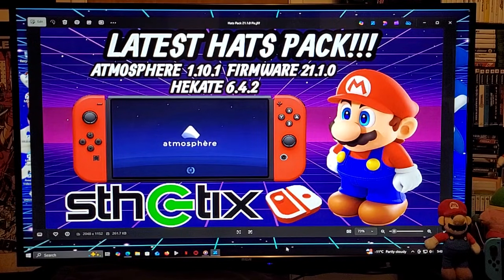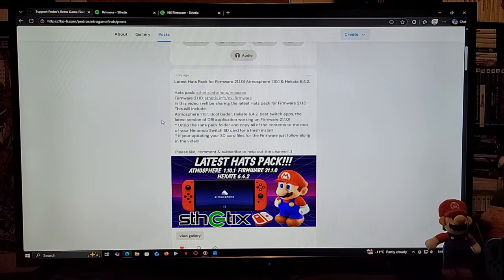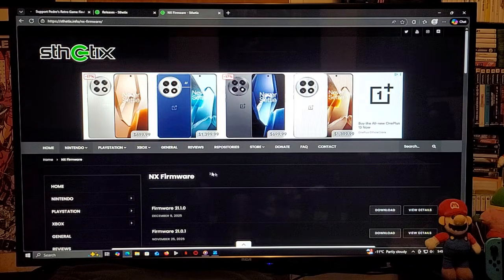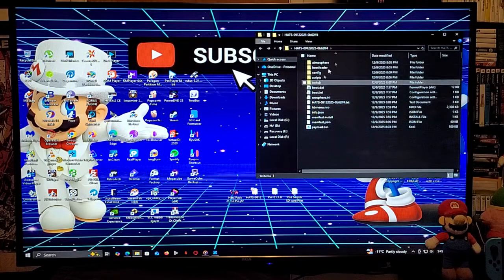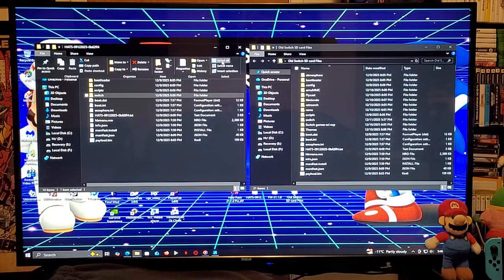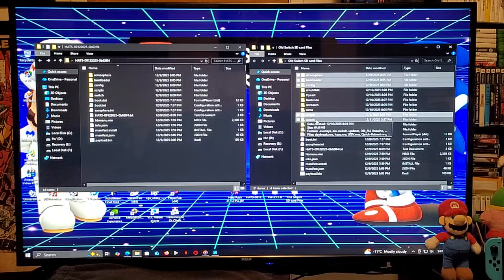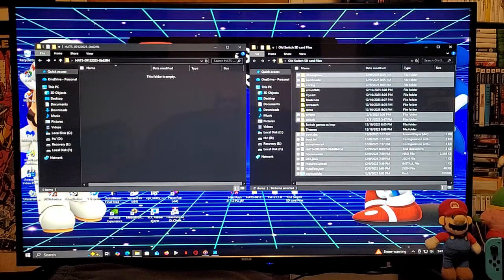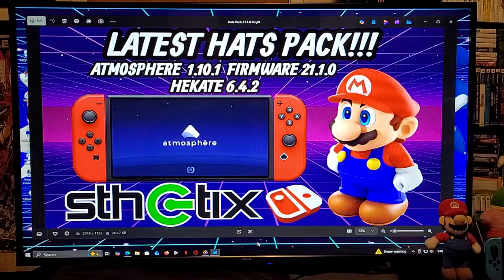Latest Hats Pack for Firmware 21.1.0! Atmosphere 1.10.1 & Hekate 6.4.2.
In this video i will be sharing the latest Hats pack for Firmware 21.1.0!
This will include:
Atmosphere 1.10.1, Bootloader, Hekate 6.4.2, best switch apps, the latest version of DBI application working on Firmware 21.1.0!
* Unzip the Hats pack folder and copy all of the contents to the root of your Nintendo Switch SD card for a fresh install!
* If your updating your SD card files for the Firmware just follow along in the video!